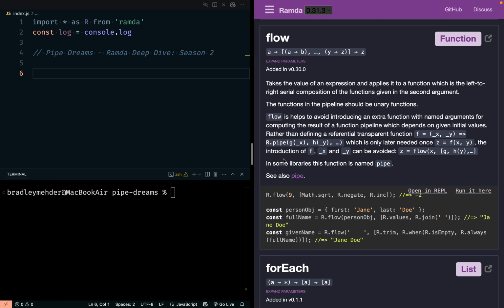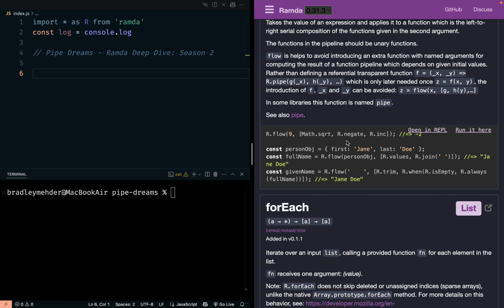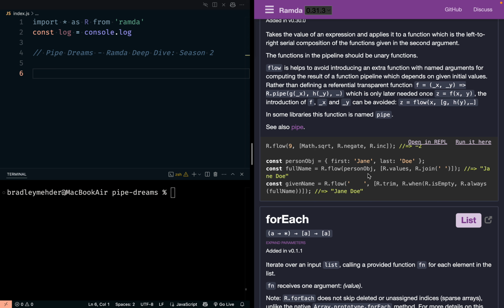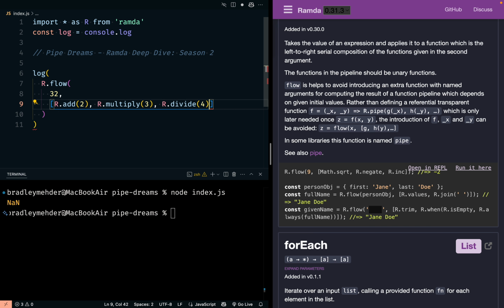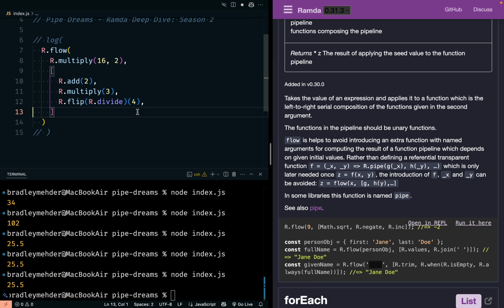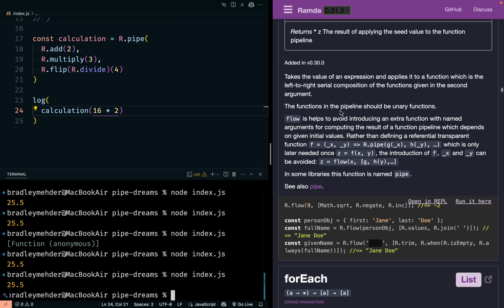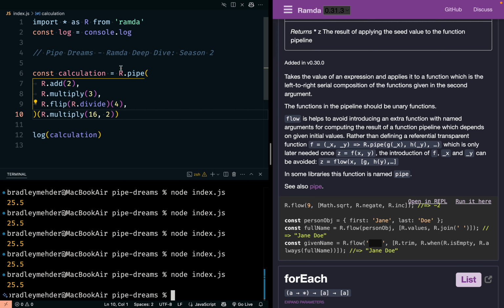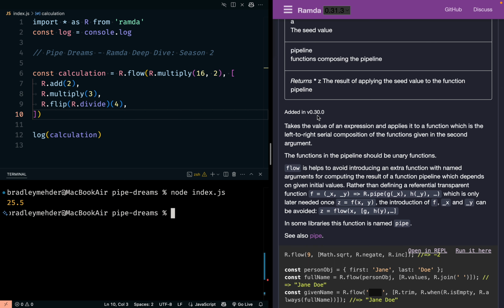flow - Pipe Dreams - Ramda Deep Dive: Season 2